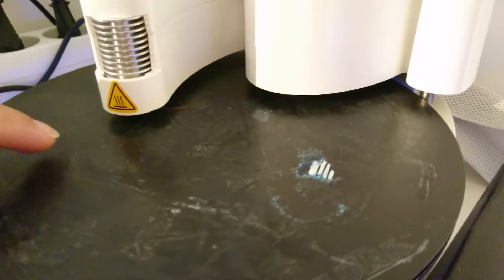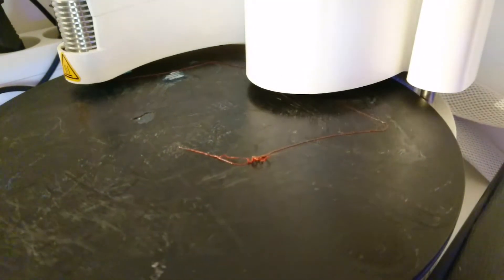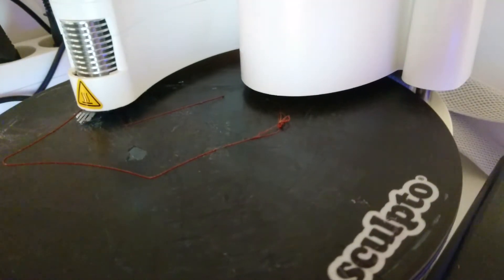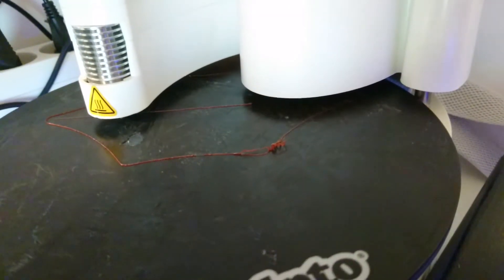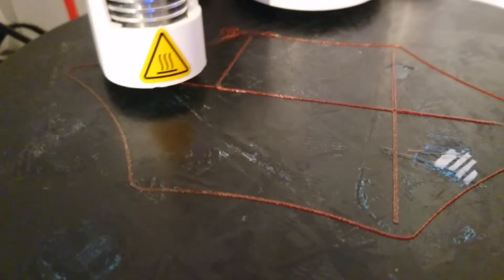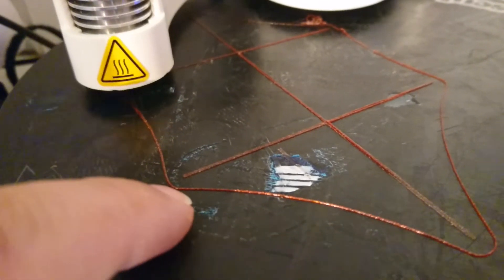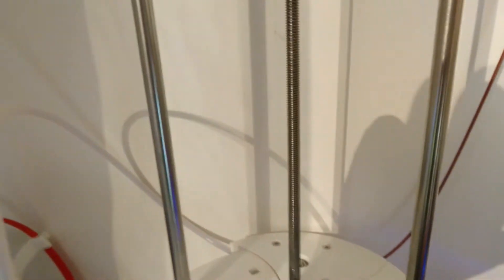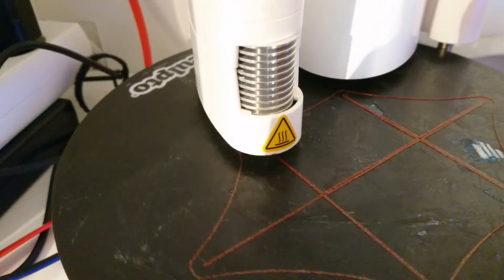Sculpto 3D printer late Z-adjustment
How to adjust the Z-distance when the print starts. Useful if your Z-calibration does not hold, or is not good enough.
This doe NOT damage the printer. This has been confirmed to me by Sculpto.